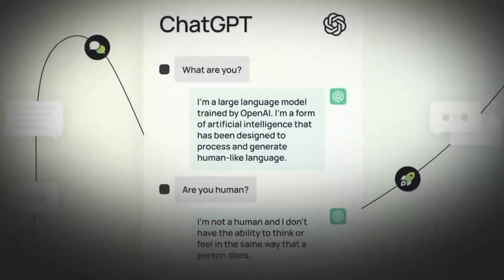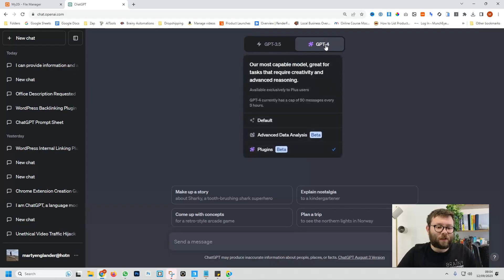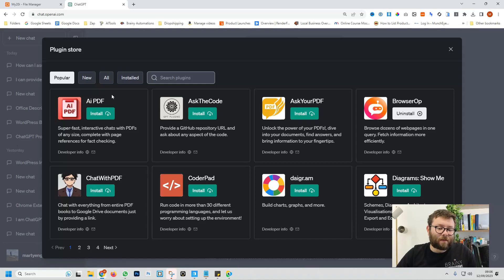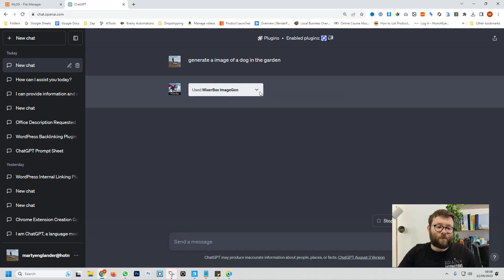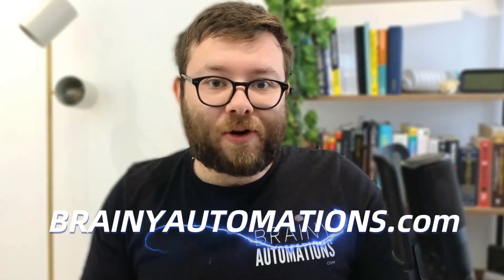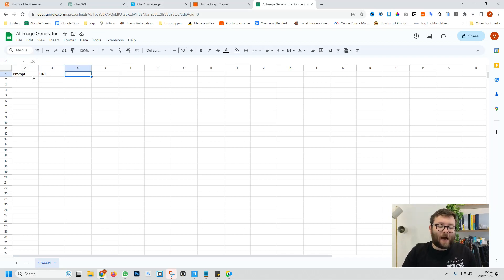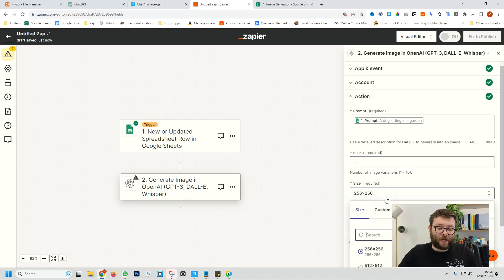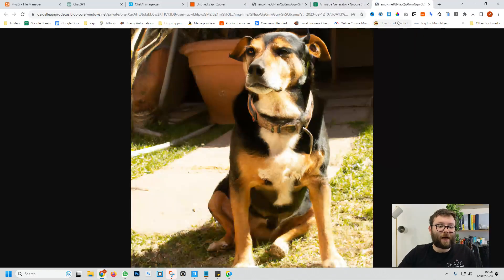Can ChatGPT Generate Images? With Bonus Training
I'll answer the question 'Can GPT-4 generate images?' and explore experimental features like plugins. As we delve into the GPT-4 Pro version, you'll get a closer look at image generation using plugins, as well as alternative image generation methods using automation and no coding.

for more automation training

Discover how this software can reshape tasks and offer new possibilities in automation, from the basic image generation to a wide range of tasks with a simple, no-code approach. We'll see together if investing in ChatGPT is worth it for your specific needs.

🕛Chapters🕛
0:00 Introduction
0:02 Can ChatGPT generate images?
0:05 Recap of ChatGPT
0:08 Understanding of chatGPT
0:11 Role of AI In making sense of web text
0:16 Understanding the concept of AI
0:22 Impact of AI in the past years
0:24 Concerns about AI replacing humans
0:32 Restrictions on general use of ChatGPT
0:35 The changes brought by AI in life
0:41 The question of generating images by ChatGPT
0:46 Steps to check if ChatGPT generates images
0:50 Importance of subscribing to the $20 a month plan
1:00 Typing a prompt to see if it generates images
1:02 Experiment to check if ChatGPT generates images
1:05 The reaction of ChatGPT
1:10 Direct image generation by ChatGPT
1:13 Finding a way to generate images via settings
1:22 Option of using plugins
1:26 Steps to create a chat
1:29 Instructions to go to the plugin store
1:31 Understanding all the plugins relating to ChatGPT
1:33 Role of done-for-you code in plugins
1:41 Searching for a plugin to generate images
1:47 Role of MixerBoxImageGen in generating images
2:02 Steps to install MixerBoxImageGen
2:04 Using MixerBoxImageGen to generate images
2:06 Giving a prompt to generate an image
2:09 Generation of an image through the plugin
2:14 Description of the generated image
2:17 Understanding that the image isn't the best demonstration of AI
2:38 Discussing a more efficient and easier way of generating images
2:52 Introduction to building a done-for-you automation system
3:02 Promoting brainyautomations.com for further training
3:12 Introduction to Zapier software
3:20 Creation of Zap using Zapier
3:28 Experiment using Google sheets as a trigger
3:31 Connecting to the Google account
3:33 The need to create Google Sheet
3:37 Steps to create and name a new Google Sheet
3:44 Description of the headers in the Google sheet
3:54 Giving Google sheets a prompt
4:01 Getting back to Zapier to update its connection
4:23 Connecting to Open AI
4:26 Selecting an event in Google Sheets
4:29 Selecting the number of variations of image generation
4:31 Changing the size of the generated image
4:40 Generation of URL from the image
4:45 Copying and searching the generated image
4:48 Image of a dog sitting in a garden
4:51 Updating the Google Sheet with the generated URL
4:54 Steps to add a new event in Google Sheets
5:00 Updating the spreadsheet row
5:05 Steps to select the row for URL update
5:07 Updating the URL of the generated image
5:14 Testing the Google Sheet
5:17 Findings of the newly generated URL
5:20 Publication of the zap
5:24 Understanding the automation of the system
5:26 The importance of further training
5:29 Promotion of brainyautomations.com again
5:34 Closing of the tutorial.